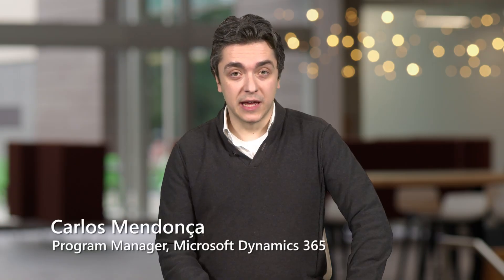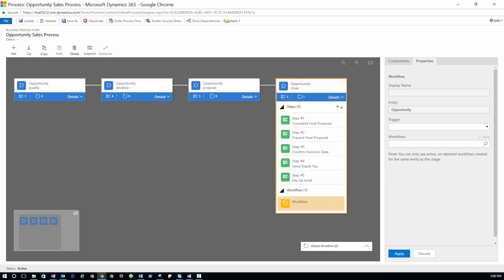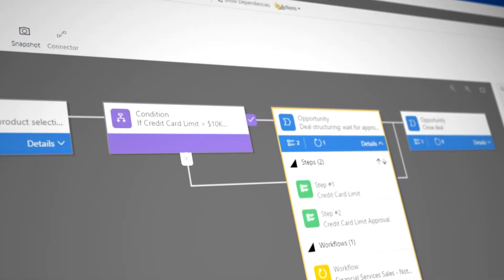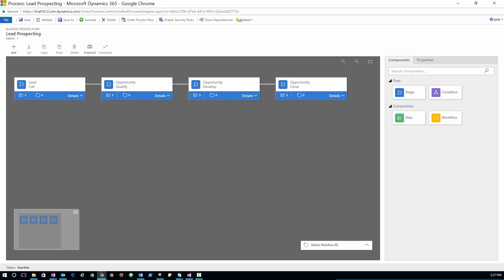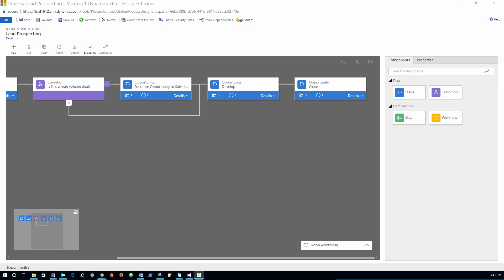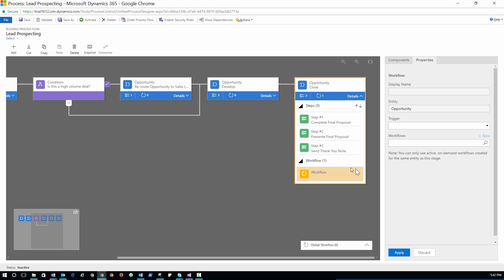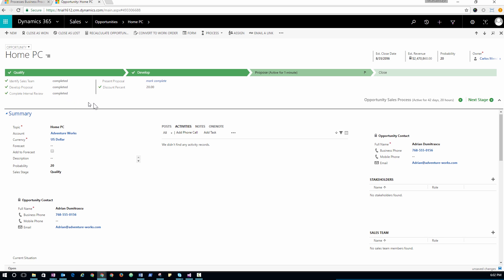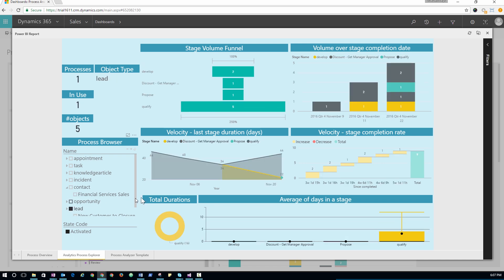Standardize business processes and eliminate guesswork with Dynamics 365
With business processes in Microsoft Dynamics 365, you can take your operations beyond systems of record and into greater levels of results with the intelligent and guided Business Process Flows.  Process Flows help users navigate potentially complicated business rules within your organization by enabling them to focus on finding the necessary steps to advance on their tasks and accomplish their goals instead of chasing bits and pieces of data.